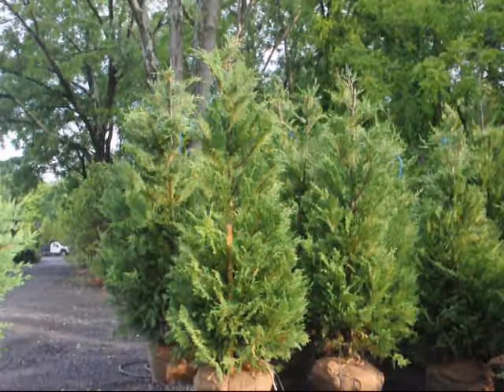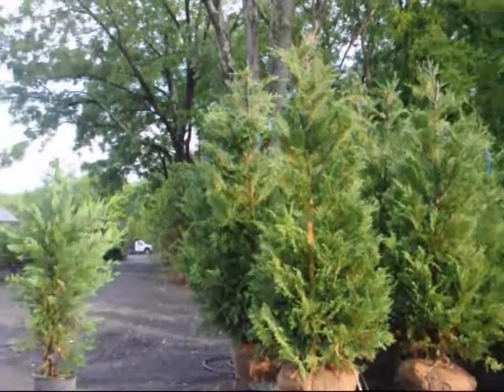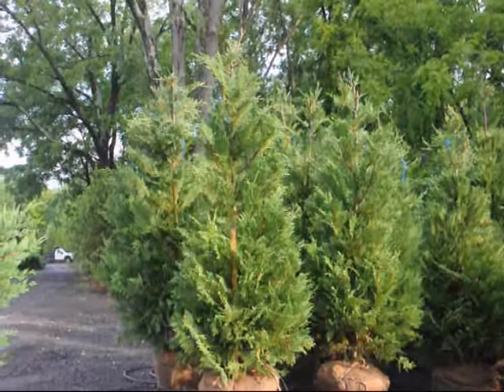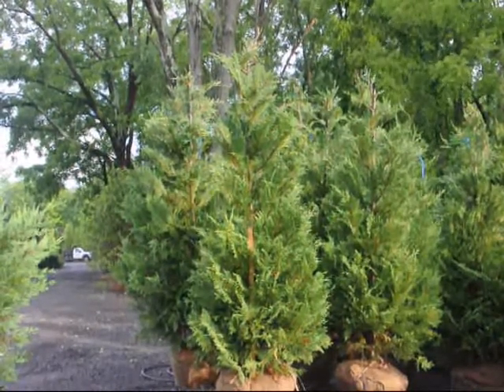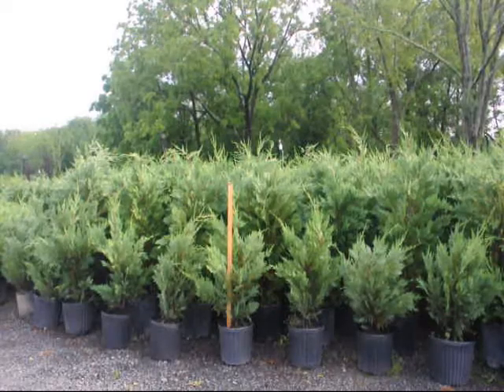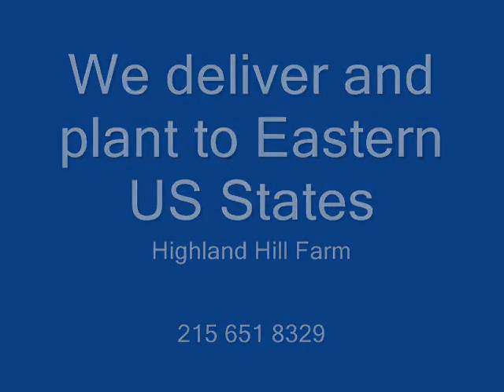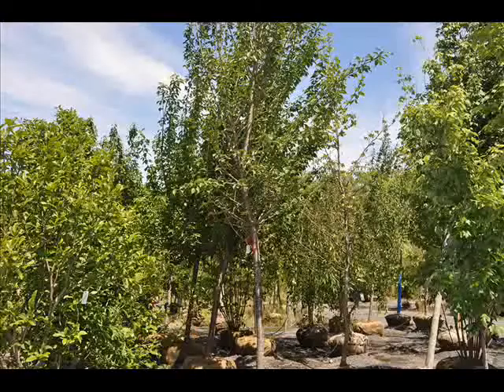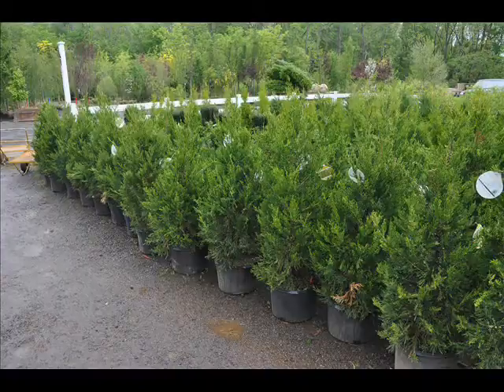Careful Selection Of Leyland Cypresses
call us at 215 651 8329 Leyland cypress (x Cupressocyparis leylandii) is a large, handsome evergreen that is used in USDA zones 6 and up.. It is a favorite because it is fast growing. It is adapted to many parts of the northeast.